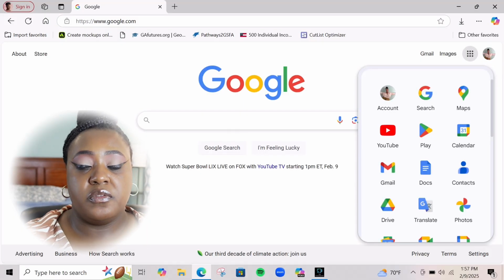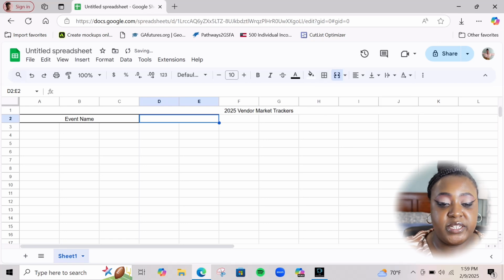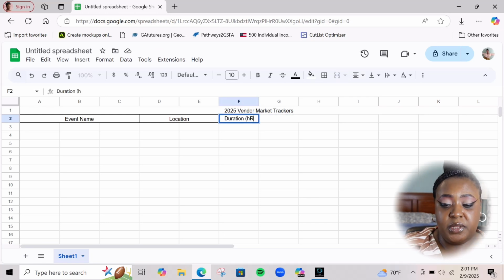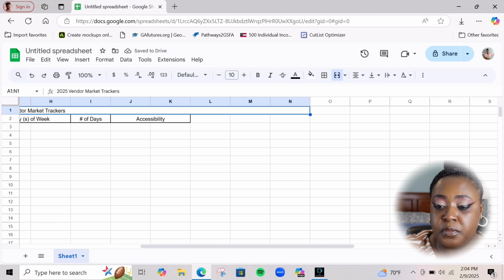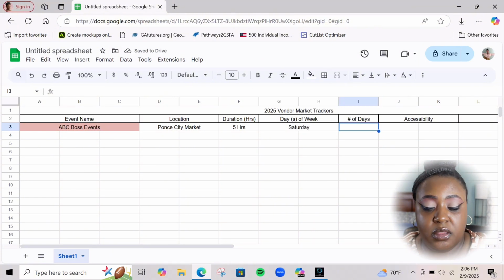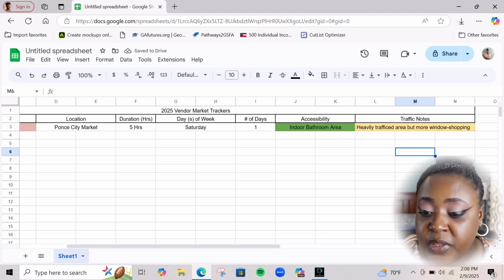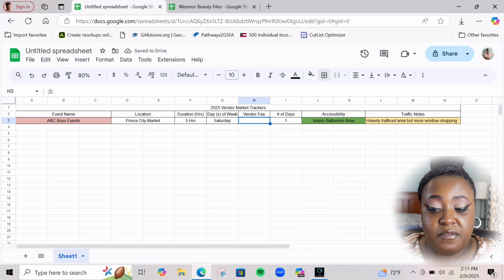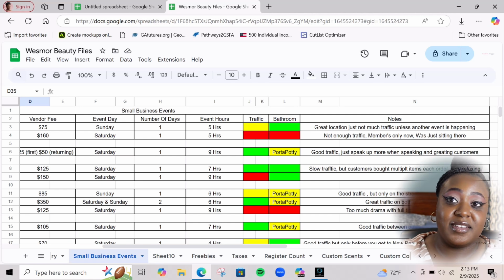the ULTIMATE vendor market tracker │avoid flop markets & track like a pro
Are you struggling to find profitable and well-organized vendor markets for your small business? In this video, I’ll show you exactly how I track and evaluate vendor markets using Google Sheets! 📑✨

✅ What You’ll Learn:
✔️ How to find high-traffic vendor markets in your area
✔️ My Google Sheets tracking system for market fees, location, and sales potential
✔️ Key factors to consider before booking a market (traffic, accessibility, vendor experience)
✔️ Tips to make sure you’re maximizing profits at every event

🚀 Ready to take your small business to the next level?